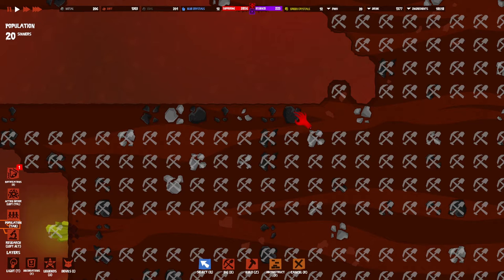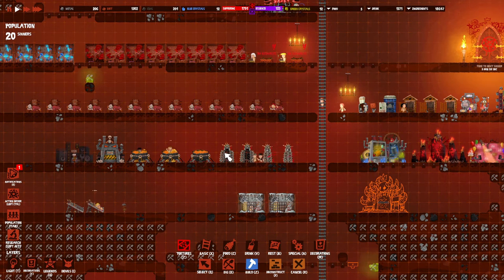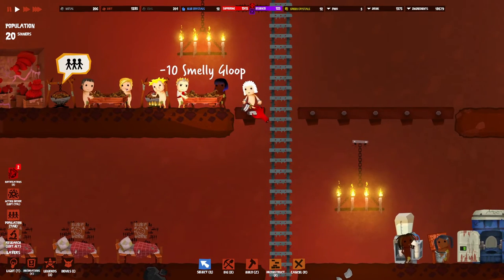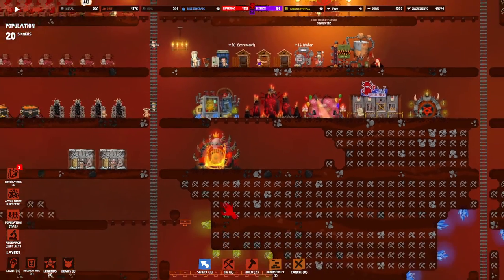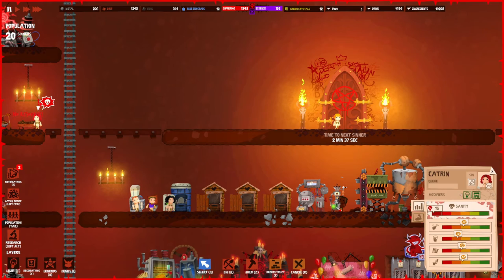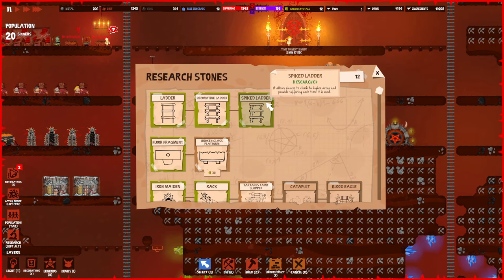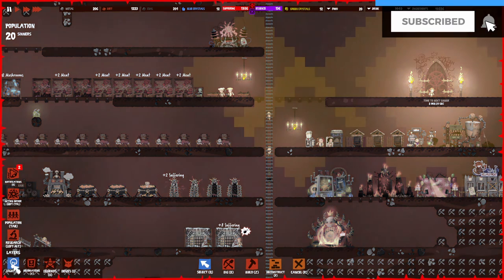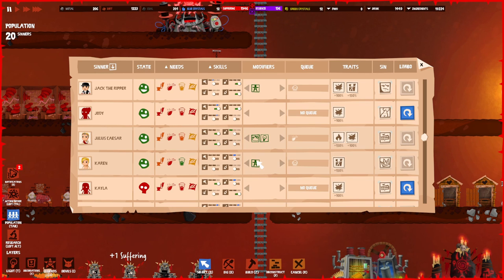My Complete Beginner Guide for Hell Architect!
I was provided a review code of the game in order to make this guide.

0:00 Intro
0:28 The importance of Dirt, Coal and Iron
1:24 What Blue Crystals are used for and how to mine them
2:16 Why writing time stamps is endless suffering...
4:30 Why Essence is the essence of the endgame + how to get essence
5:54 How to bring dead people back from death
7:04 How to collect Green Crystals, why you need them and the research tree
7:49 how Rest, Food and drinks work in hell and why it's a good idea to upgrade them
10:50 The most important part, the tips that really matter...